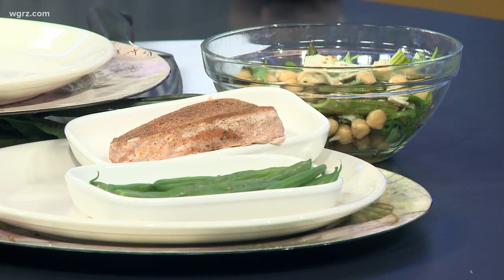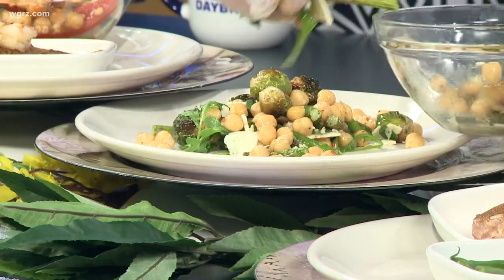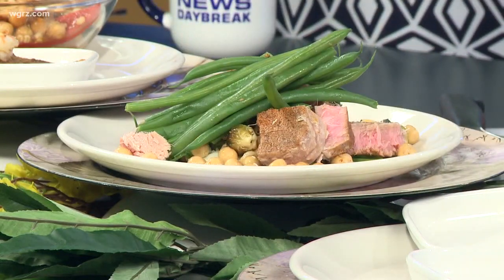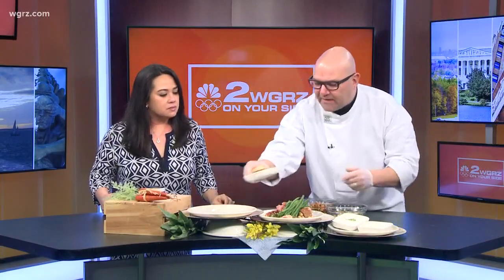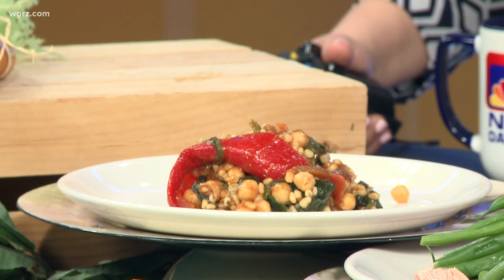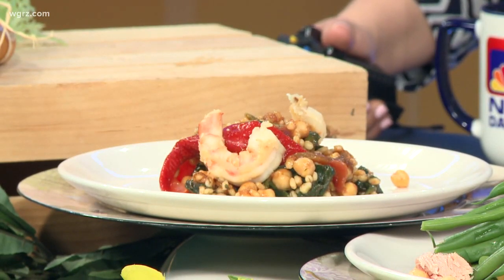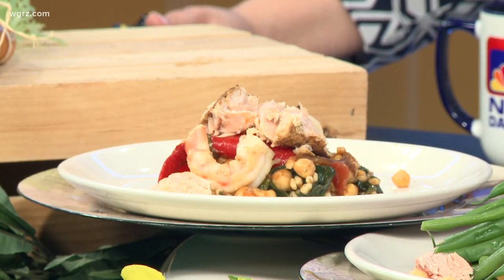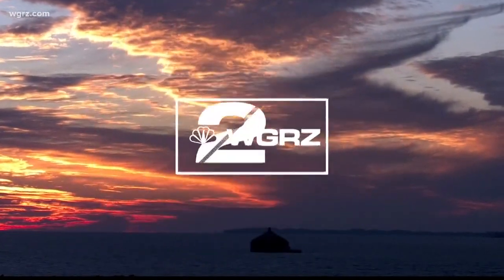Chef Binks talks meat-free recipes for Lent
Chef Binks stopped by Daybreak to show some meat-free recipes during the Lent season.